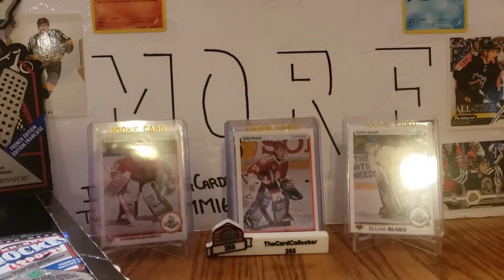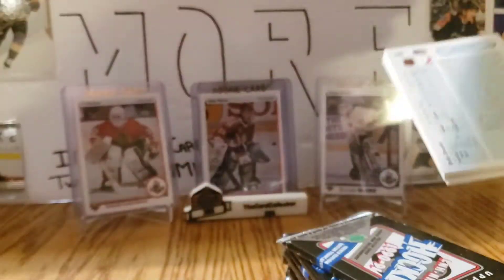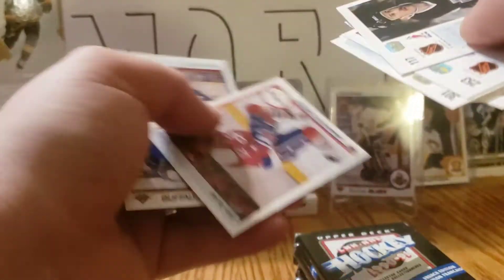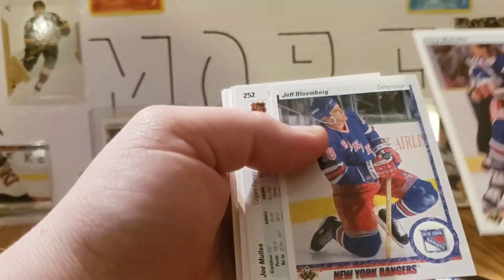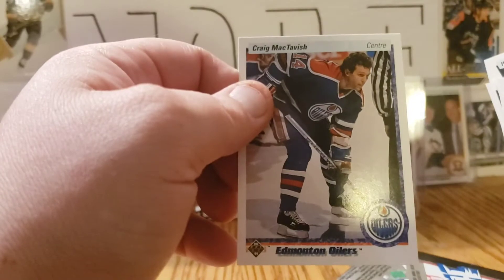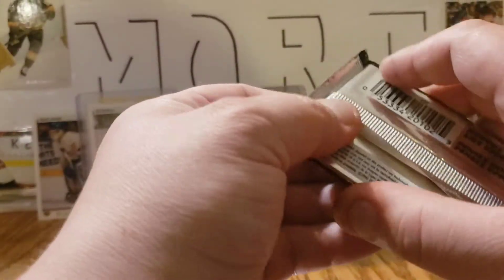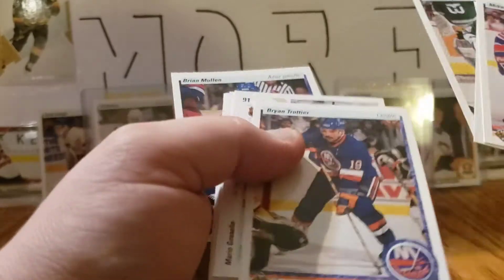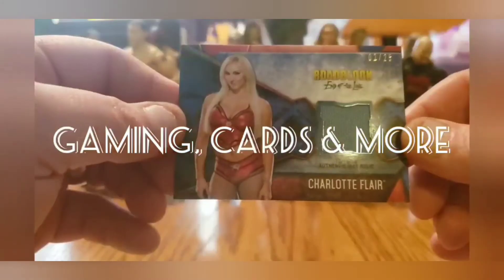Upper Deck 1990-91 French Version - Part 2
Logo by: @AndrsnGraphics on facebook

Upper Deck 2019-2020 S.2 Retail Box

Rookie Mystery Boxes - MJ Holdings (2)

Mailday! - Instagram & FB Trades, Purchases from Ebay & TCC255

Rookie Mystery Boxes - MJ Holdings (3)

Upper Deck 1990-91 Low Series - Half Box

Upper Deck 1990-91 Low Series - 2nd Half Box

Mailday! - Trade/Purchase and a Gift from TCC255

Upper Deck 1990-91 High Series - Half Box

Upper Deck 1990-91 High Series - 2nd Half of the Box

Upper Deck SP Authentic 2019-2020 Box

Upper Deck SP Authentic 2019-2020 Box 2

OPC Platinum Hobby Box 2

Mailday - Gift Frank's Cards and Collectables, purchase from TCC255

Pro Set 1990-91 Series 1 - Half of a Box

Pro Set 1990-91 Series 1 - 2nd Half of the Box

Upper Deck 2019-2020 Black Diamond

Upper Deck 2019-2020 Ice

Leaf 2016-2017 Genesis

Upper Deck 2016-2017 Canada World Juniors

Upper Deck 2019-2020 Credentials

Mailday! - Biggest Trade & Purchases Yet

ITG 2016 Final Vault

Upper Deck 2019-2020 Series 1 Retail Box

Upper Deck 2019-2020 Series 2 Retail Box

Mail Day! - Mystery Packs & More

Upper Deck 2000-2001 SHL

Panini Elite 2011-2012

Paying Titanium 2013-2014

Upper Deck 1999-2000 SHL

Mystert Packs

Mail Day! Ebay & TheCardCollector255

Mail Day! Gift & Trade from TheCardCollector255

Upper Deck 1990-91 French Version - Part 1